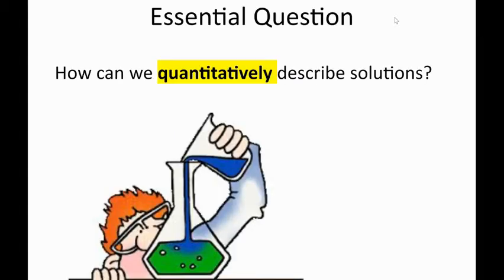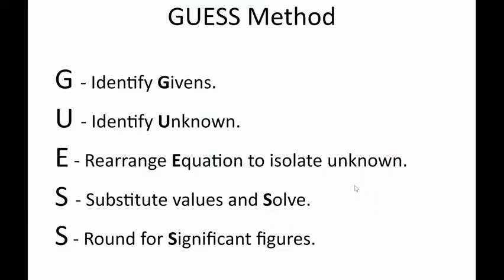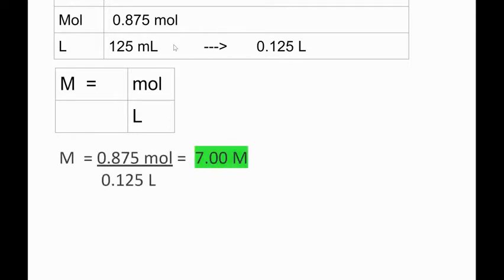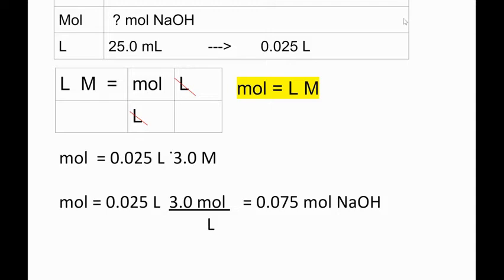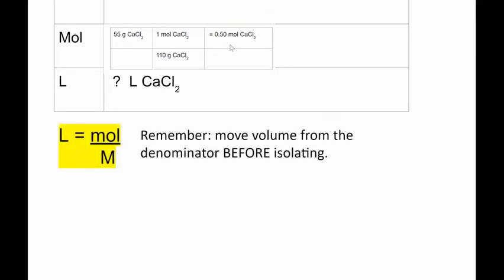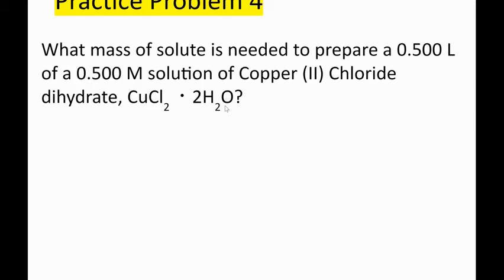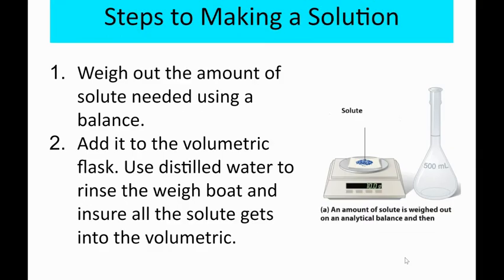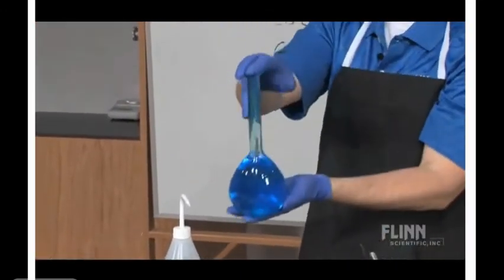Solution Molarity Podcast